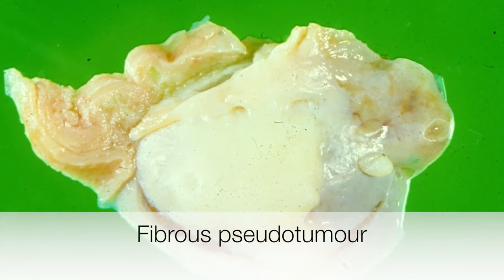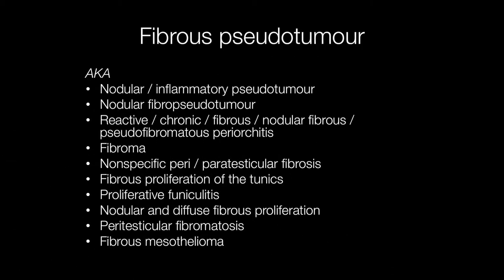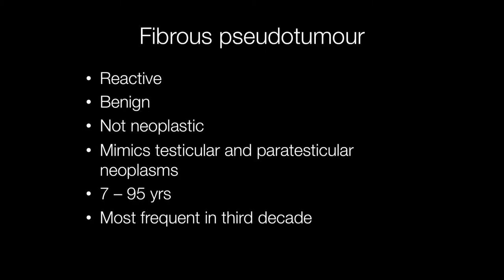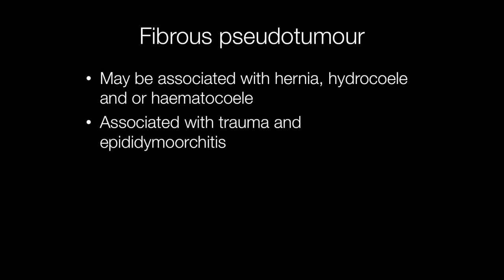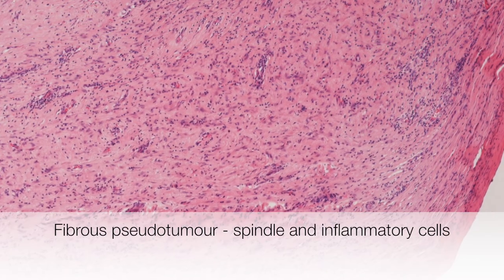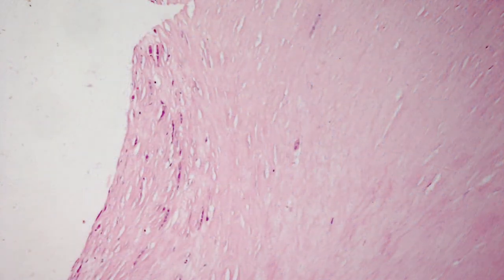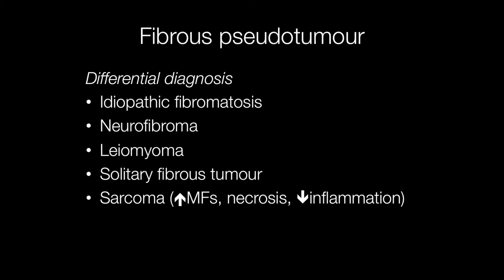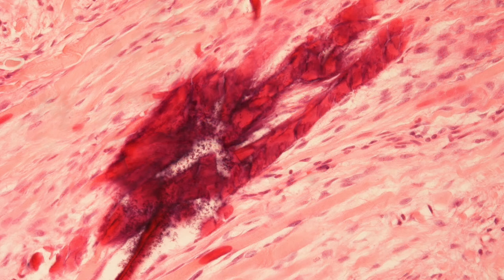Paratesticular Fibrous Pseudotumour - Pathology mini tutorial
Fibrous pseudotumours may arise from the tunica albuginea, tunica vaginalis, epididymis and spermatic cord. They are confusing lesions because they have so many other names.
0:12 Gross image of paratesticular fibrous pseudotumour
0:20 Where paratesticular fibrous pseudotumours arise
0:30 Alternative names for paratesticular fibrous pseudotumour
0:56 What is a paratesticular fibrous pseudotumour
1:16 Causes of paratesticular fibrous pseudotumour
1:30 Pathological features of fibrous pseudotumour
2:06 Typical appearance of paratesticular fibrous pseudotumour
2:22 Low power image of paratesticular fibrous pseudotumour
2:40 Higher power image of paratesticular fibrous pseudotumour
2:54 Acellular areas
3:11 Areas of calcification
3:22 Differential diagnosis of fibrous pseudotumour
3:53 Summary of paratesticular fibrous pseudotumour